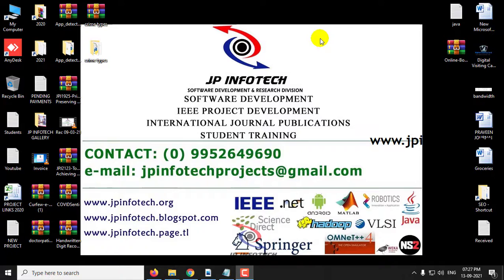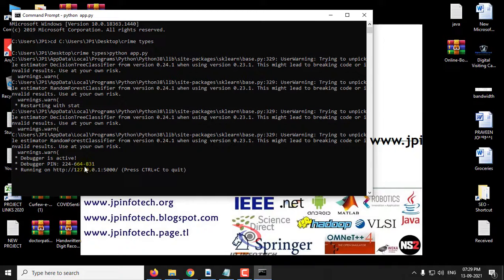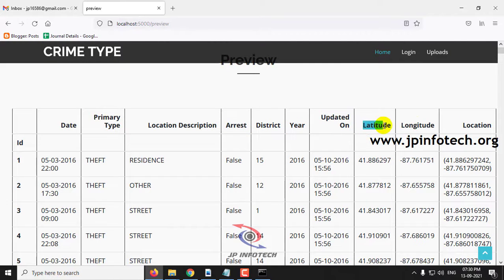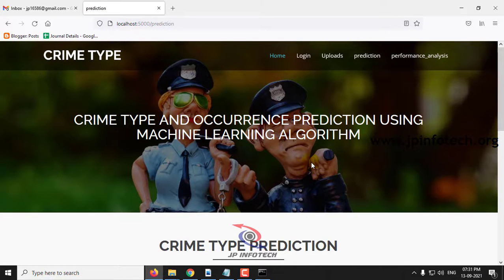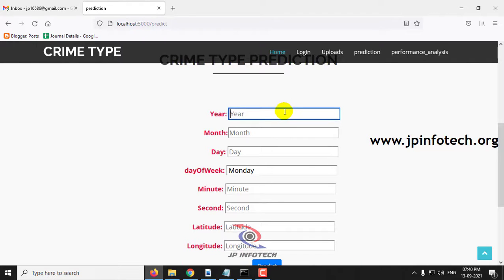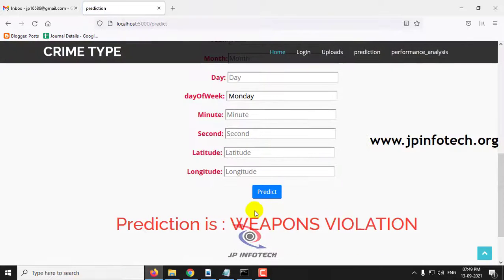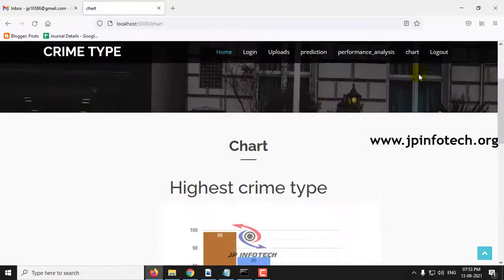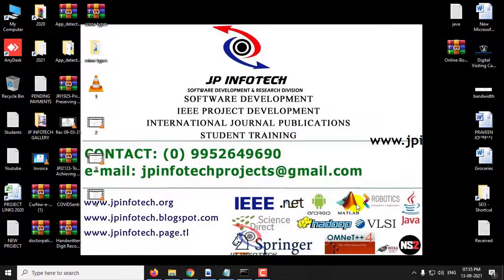Crime Type and Occurrence Prediction Using Machine Learning Algorithm | Python Final Year Project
Crime Type and Occurrence Prediction Using Machine Learning Algorithm | Python Final Year IEEE Project.

📌Project Title: Crime Type and Occurrence Prediction Using Machine Learning Algorithm.
💡Implementation Code: Python.
🚀Algorithm / Model Used: Random Forest Classifier.
🌐Web Framework: Flask.
🖥️Frontend: HTML, CSS, JavaScript.
💰Cost (In Indian Rupees): Rs.3000/.

IEEE Base paper Abstract:
In this era of recent times, crime has become an evident way of making people and society under trouble. An increasing crime factor leads to an imbalance in the constituency of a country. In order to analyse and have a response ahead this type of criminal activities, it is necessary to understand the crime patterns. This study imposes one such crime pattern analysis by using crime data obtained from Kaggle open source which in turn used for the prediction of most recently occurring crimes. The major aspect of this project is to estimate which type of crime contributes the most along with time period and location where it has happened. Some machine learning algorithms such as Naïve Bayes is implied in this work in order to classify among various crime patterns and the accuracy achieved was comparatively high when compared to precomposed works.

REFERENCE:
Kanimozhi N, Keerthana N V, Pavithra G S, Ranjitha G,Yuvarani S, “Crime Type and Occurrence Prediction Using Machine Learning Algorithm”, IEEE Conference, 2021.